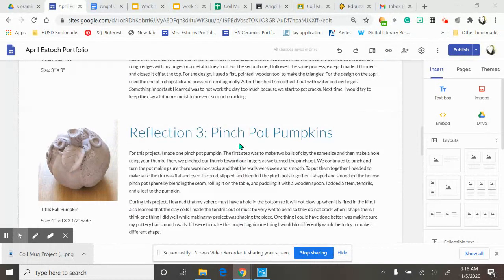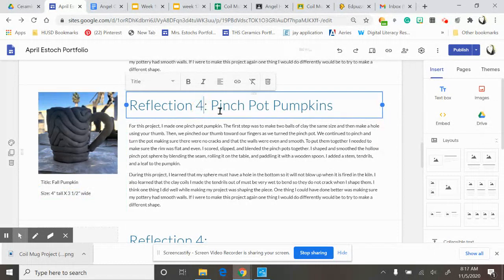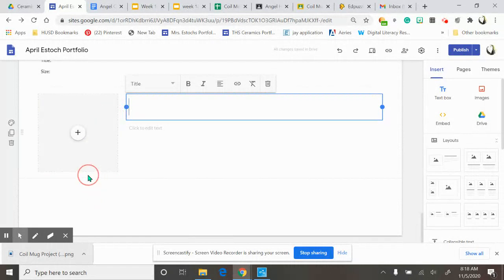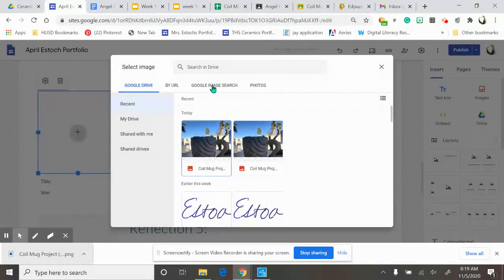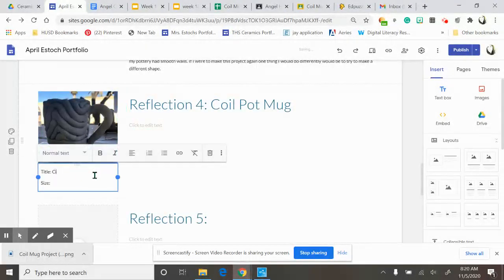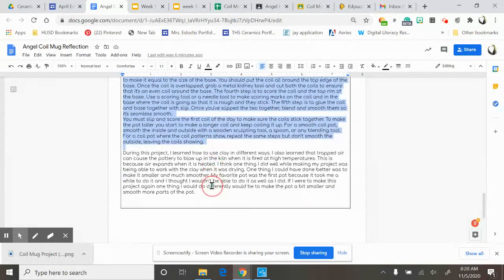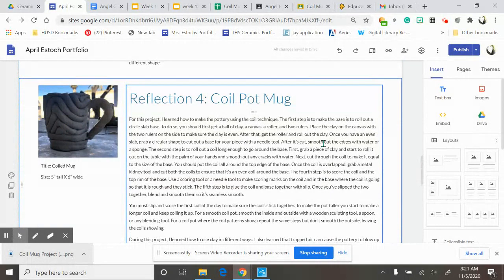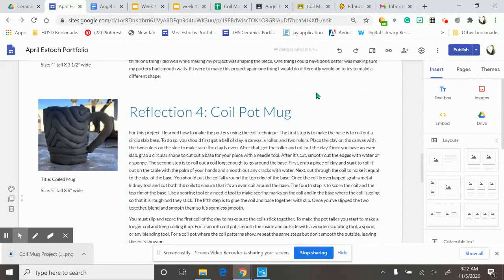Adding Reflection 4: Coil Mug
How to add your Coil Mug Reflection to your website